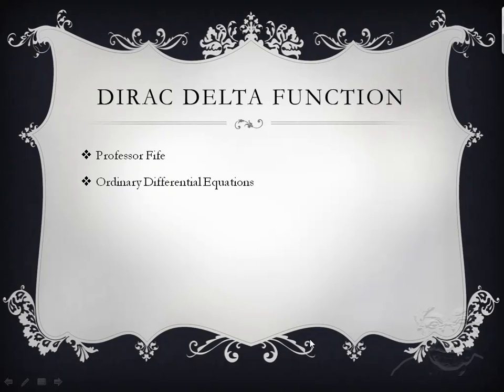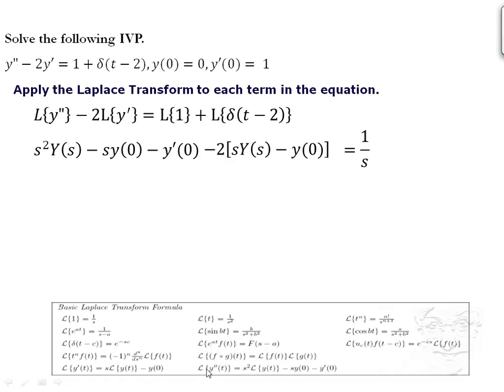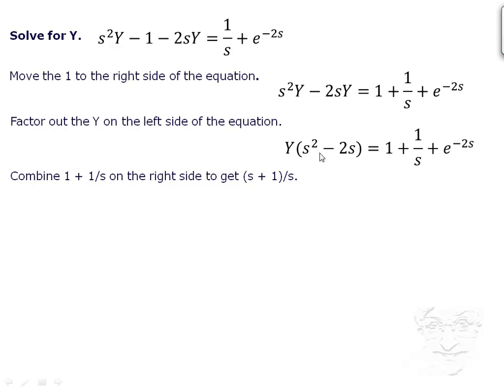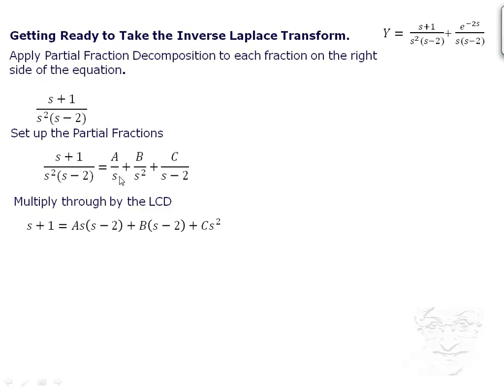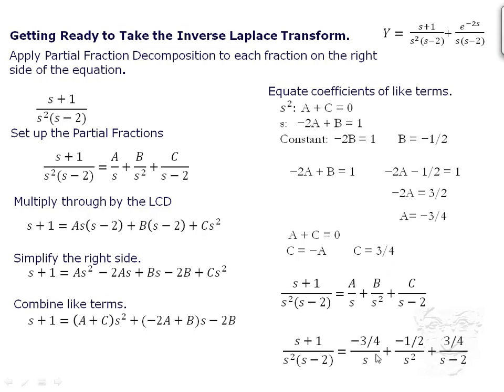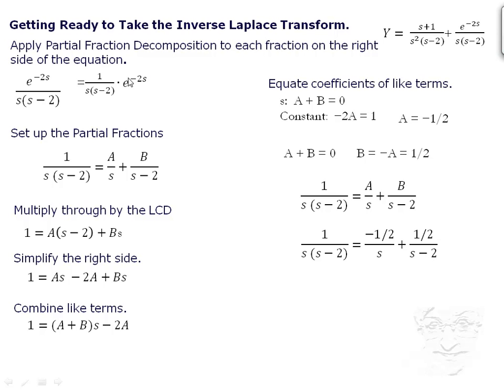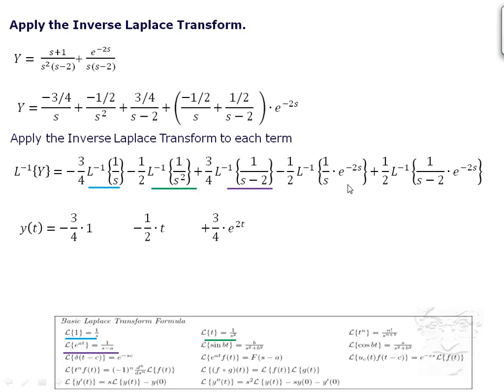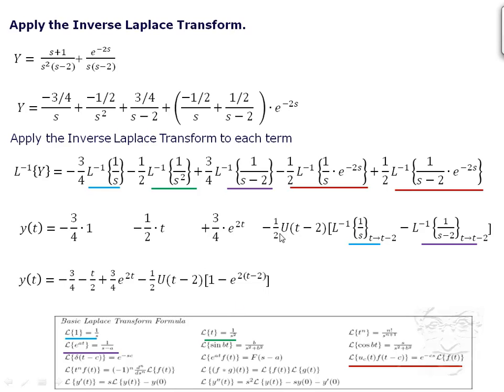Differential Equations Solve IVP using Laplace Transforms (Dirac Delta)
Solve y"−2y′=1+d(t−2), y(0)=0, y′(0)= 1